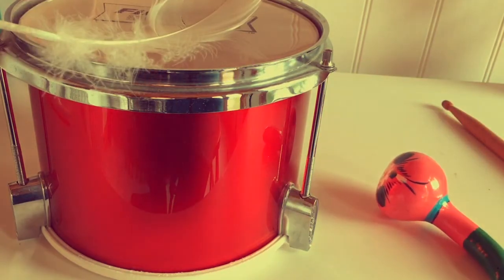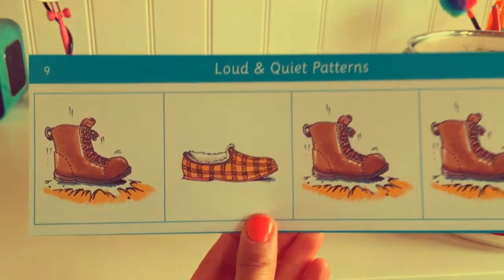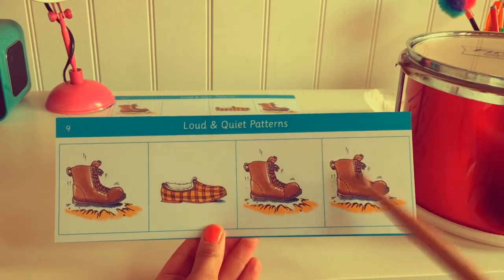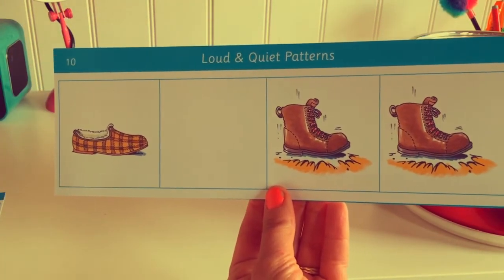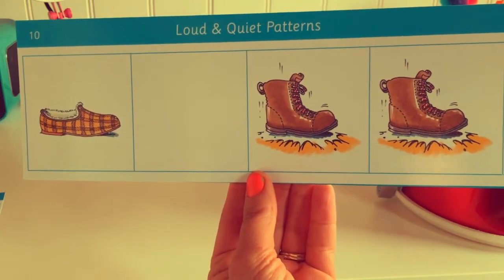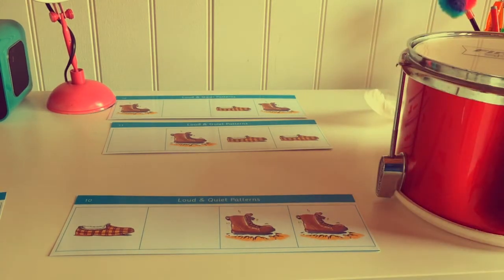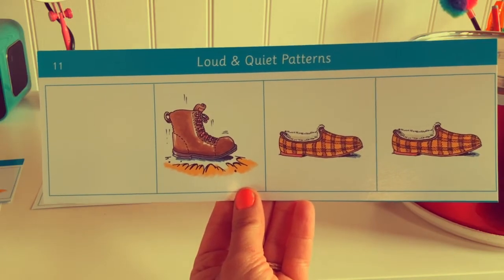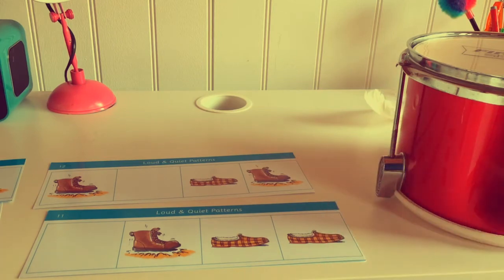Music Making Mondays: Brazil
Let’s go on a trip around the World: this week we are in Brazil!

We are going to be exploring dynamics - loud and quiet sounds.

Can you find objects or instruments around the house that make loud and quiet sounds?
Can you make sounds like the animals, waterfalls or trees and plants of the rainforest?

Have fun with the video exploring your own loud and quiet patterns and then play along to this Brazilian inspired Song from the children’s film RIO set in Brazil.

Extension: There is a Samba inspired song on Sing Up At Home called Big Sing Up Mambo.